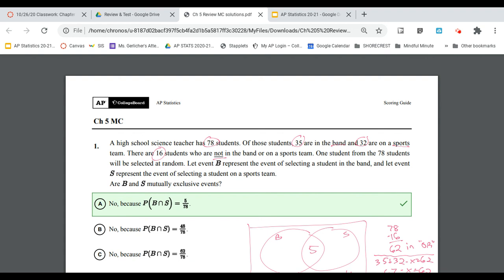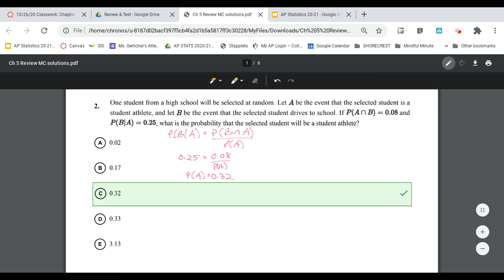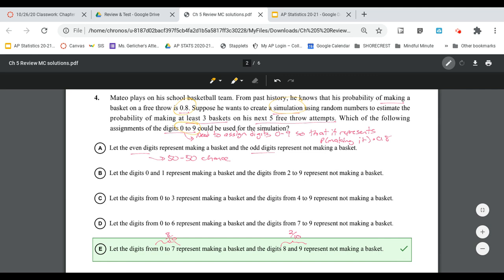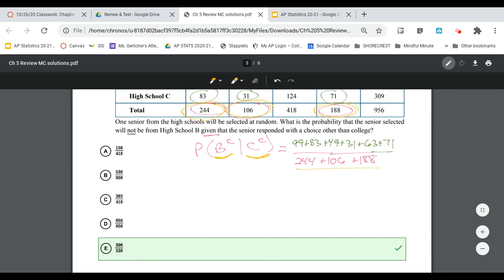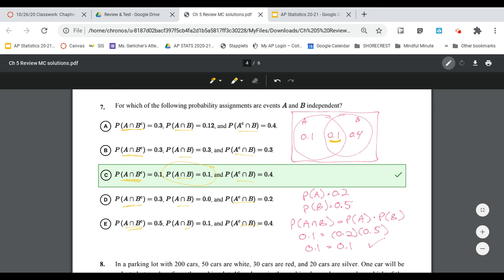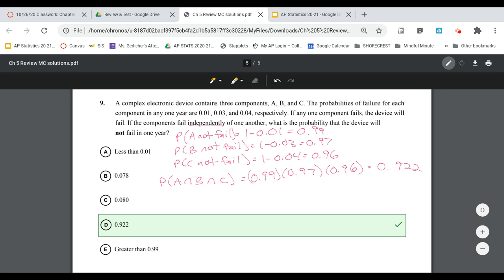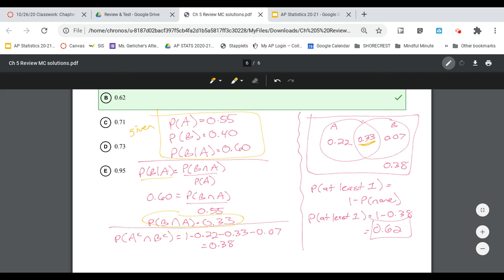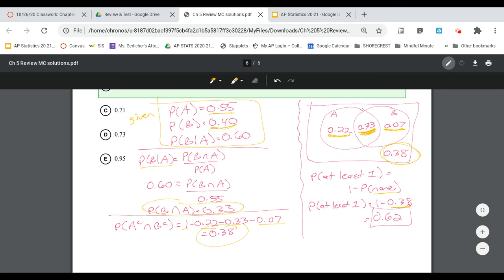Ch 5 Review MC